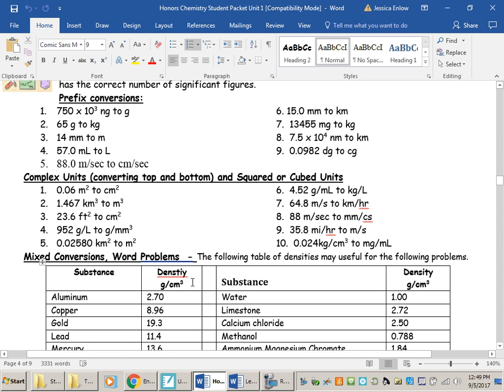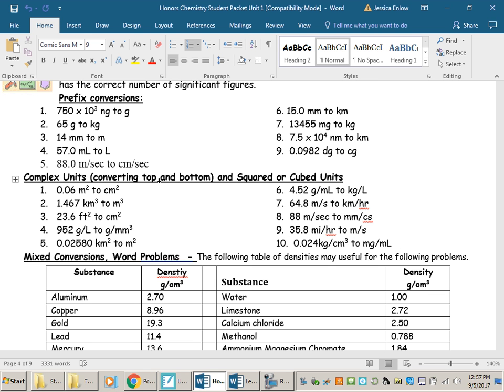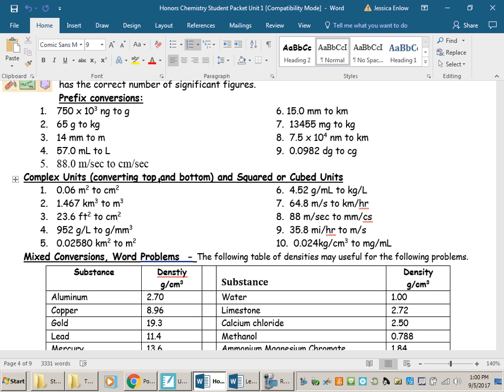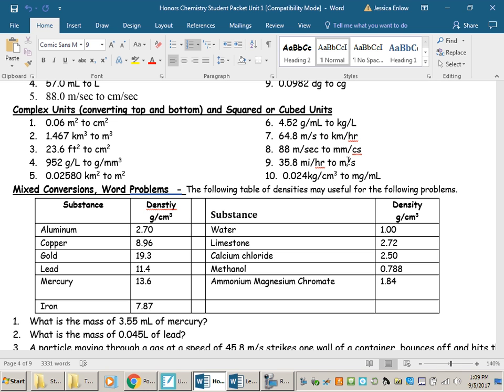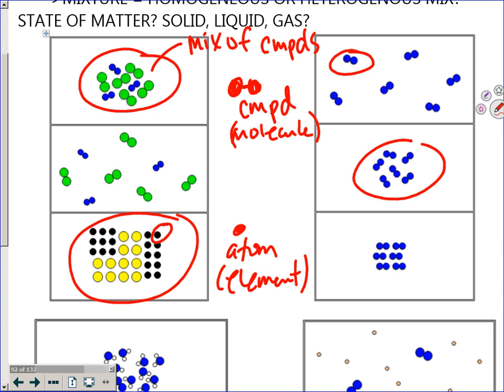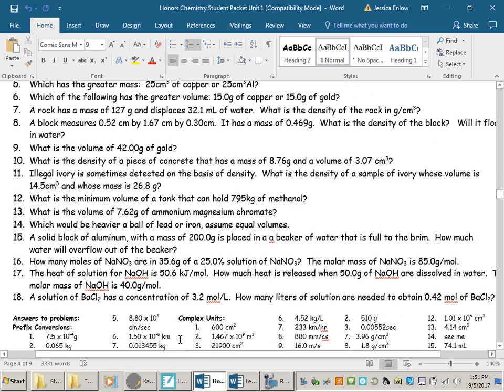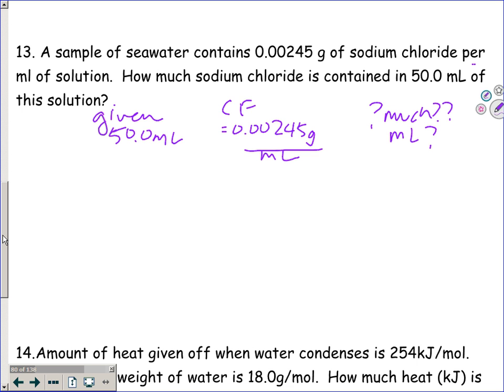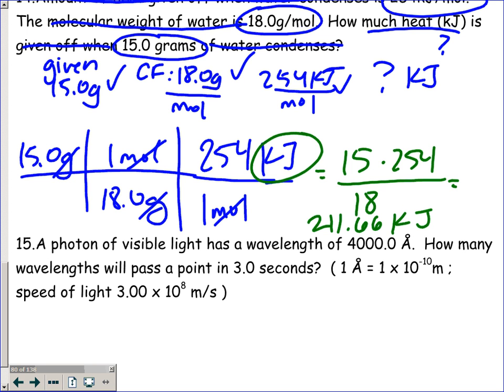Honors Chem Review of Dimensional Analysis with Word Problems